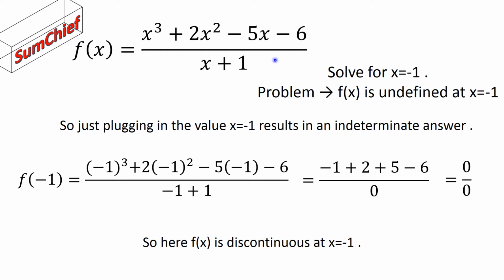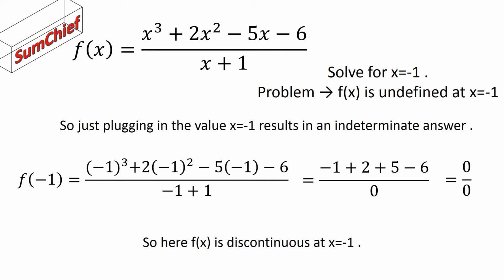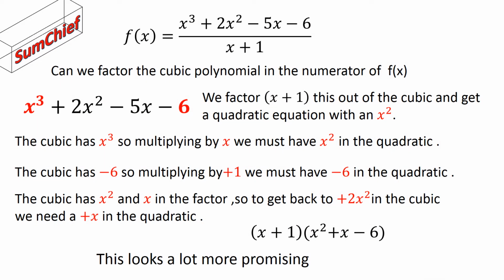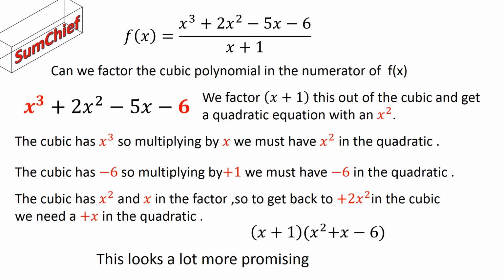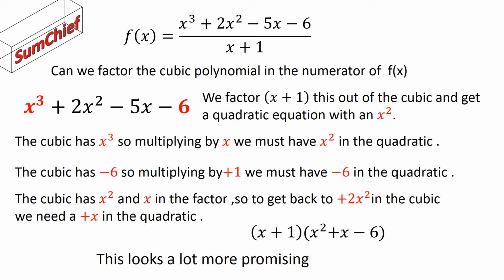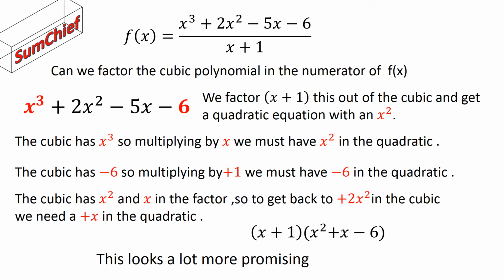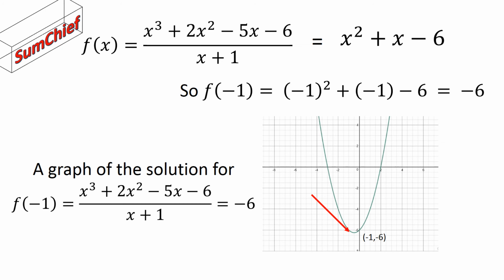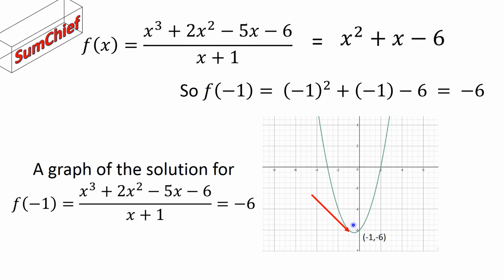Solving undefined functions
Solve a function at a value when the denominator is zero . This results in an undetermined answer , The function is discontinuous at the value x=-1. So we need a method to find a solution. L’Hôpital’s Rule or Squeeze Theorem
or We can factor the numerator to avoid this undetermined form.
Factor out the x-1 from the cubic polynomial can be tricky but take it 1 step at a time and it is found easily enough . Then with some cross cancelling the solution is found easy enough.